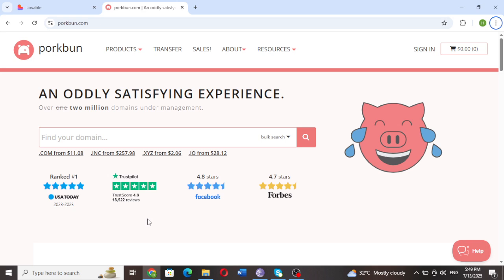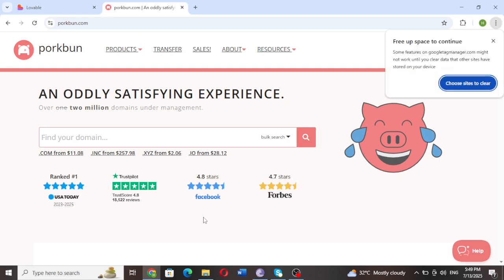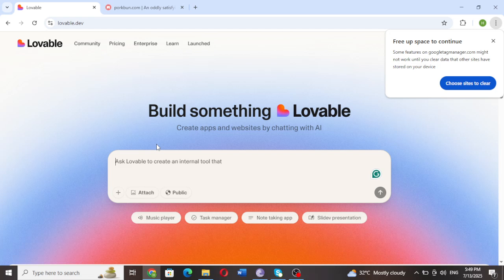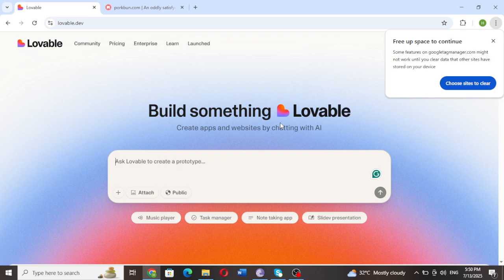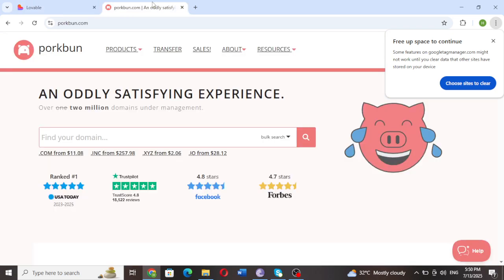HOW TO CONNECT PORKBUN DOMAIN TO LOVABLE AI - 2025 (STEP BY STEP)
In this video, how to connect Porkbun domain to Lovable AI step by step is explained clearly, including DNS settings, custom domain setup, and integration tips for smooth website connection.